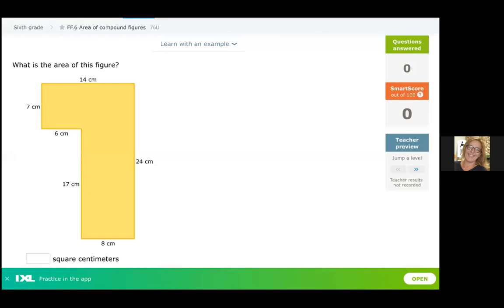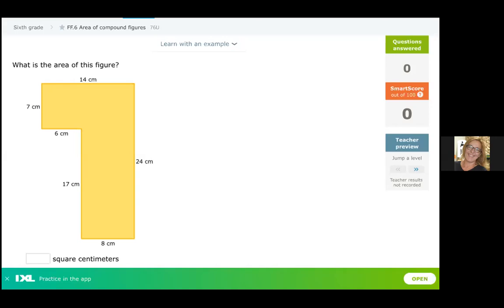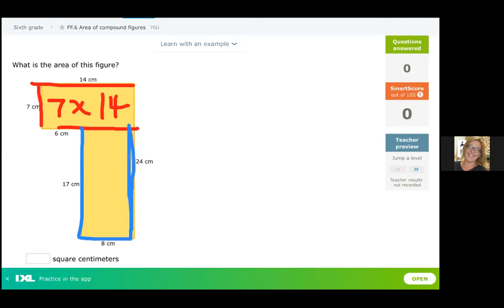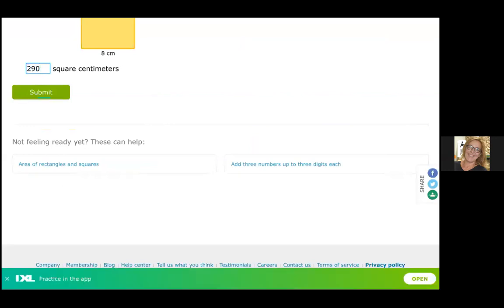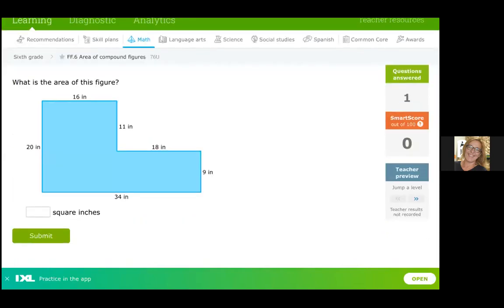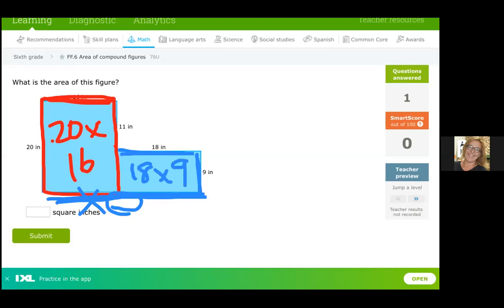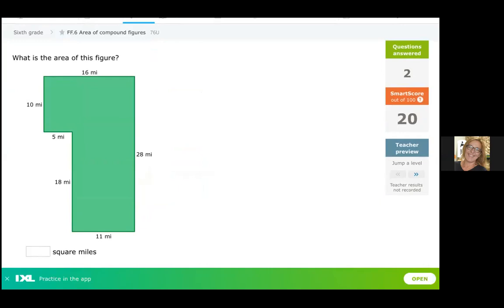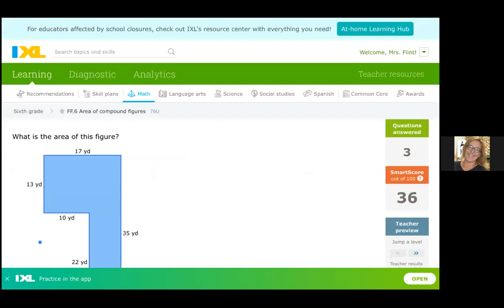Area of Compound Figures